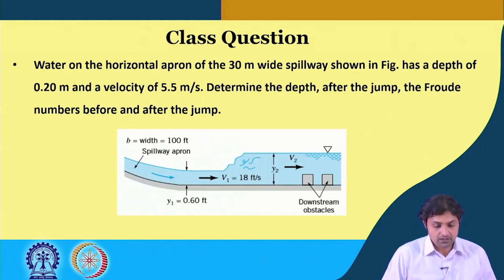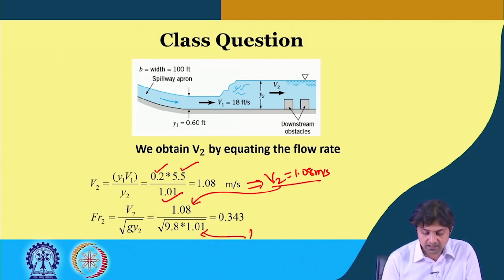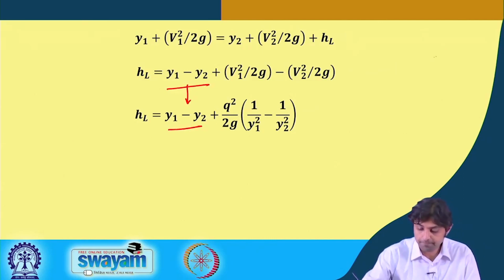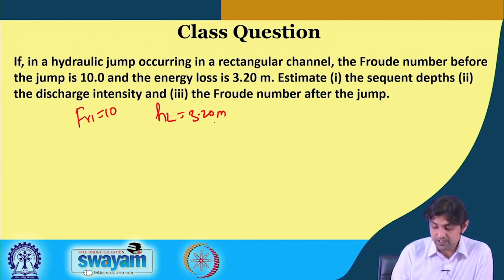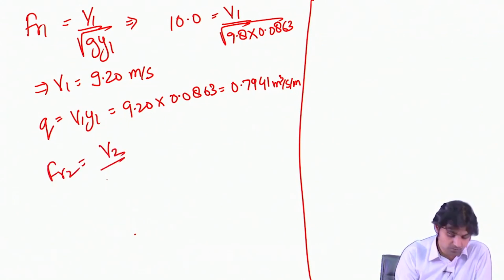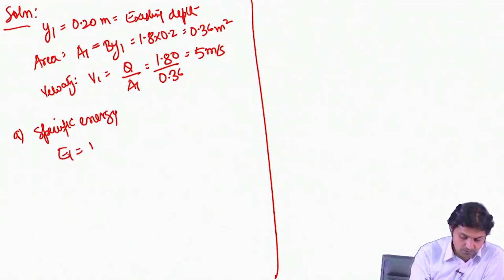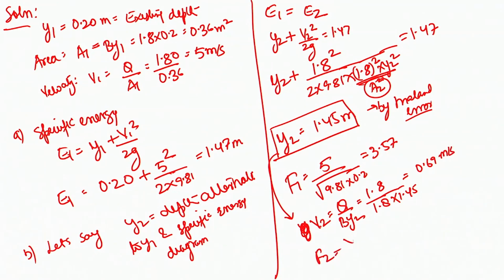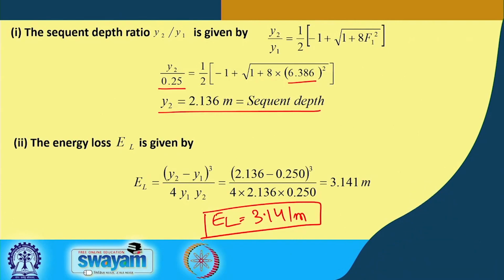Lecture 37: Non-uniform flow and hydraulic jump (Contd.)